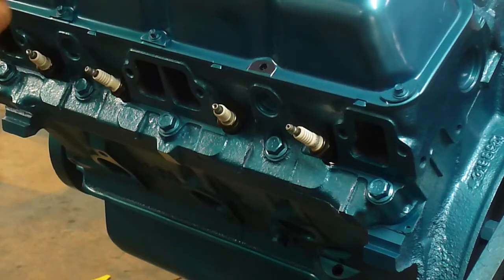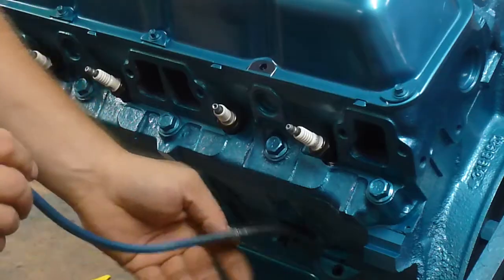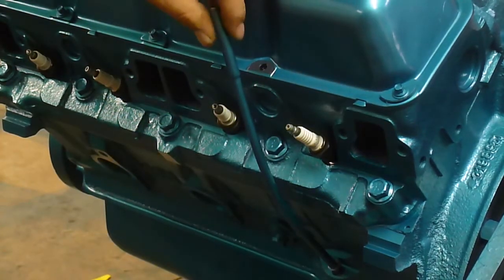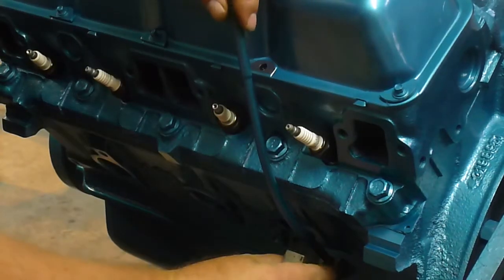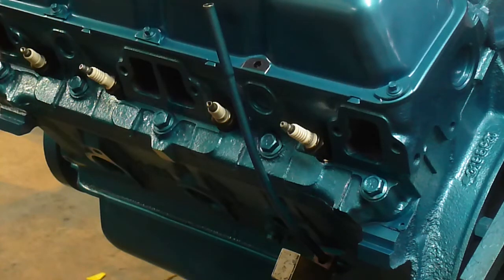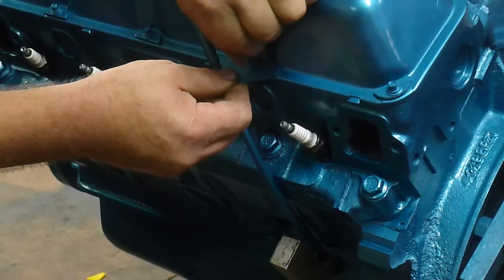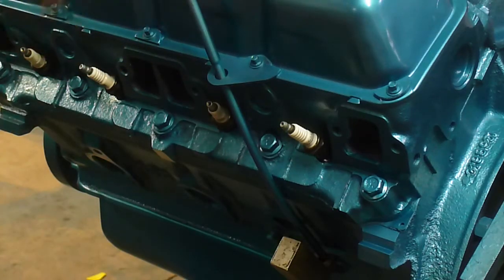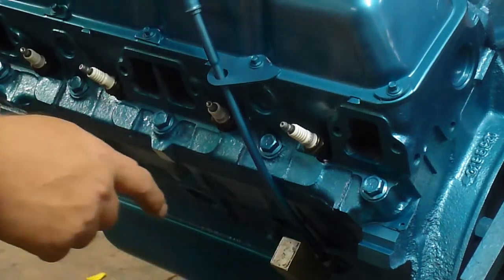AMC V8 Dipstick Tool Demonstration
This is a quick demonstration on how to use this dipstick installation tool for AMC (generation 2) V8 motors. This tool will work with 290, 304, 343, 360, 390, and 401 engines.

These tools are available for sale from Ross Peterson.